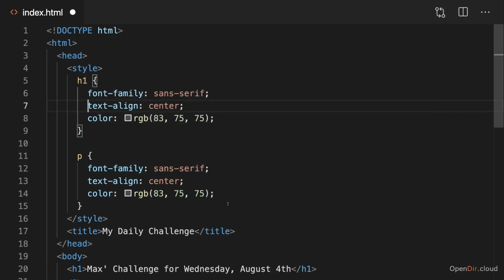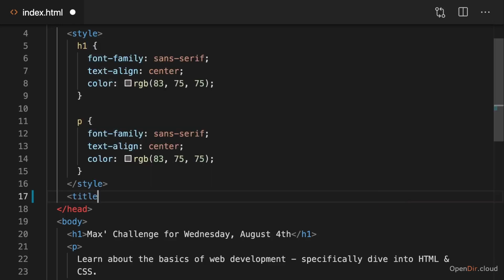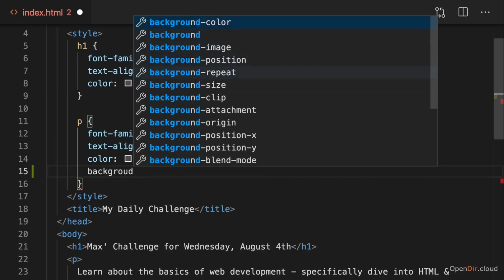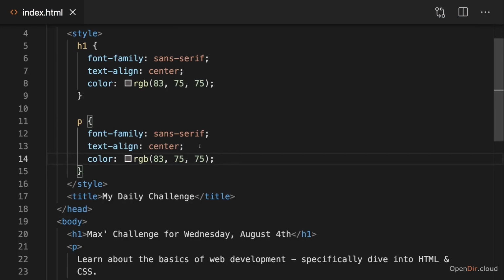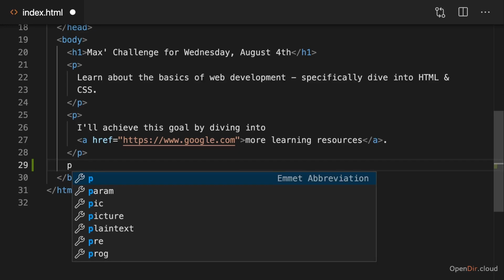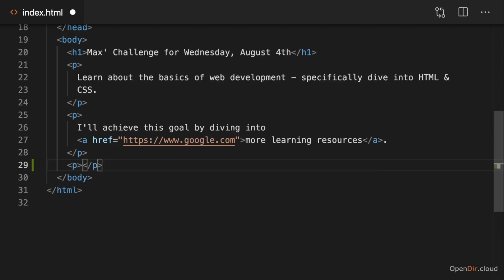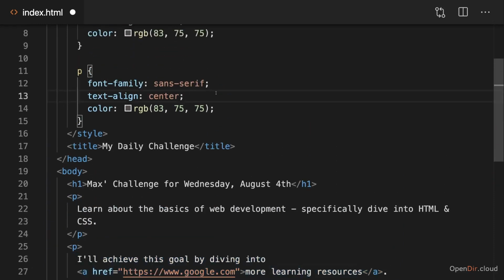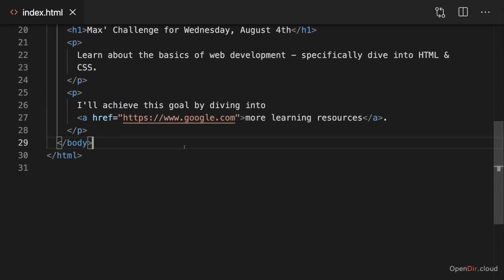026 Visual Studio Code Shortcuts & Tricks Day 3 opendir cloud